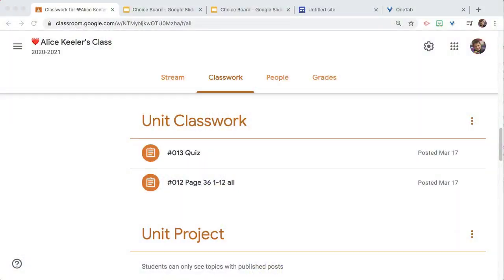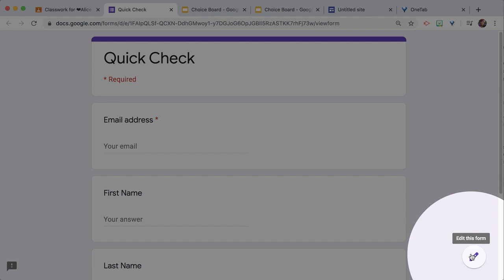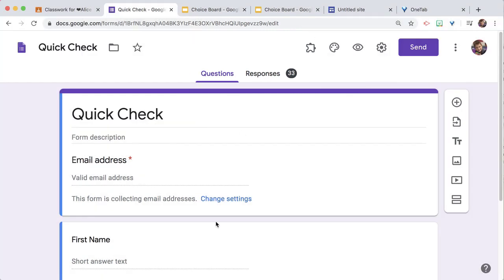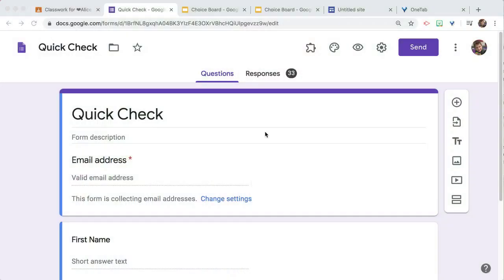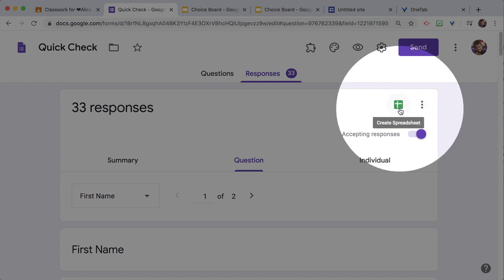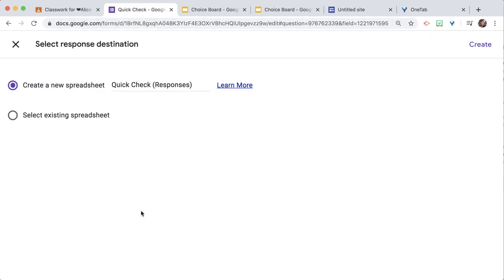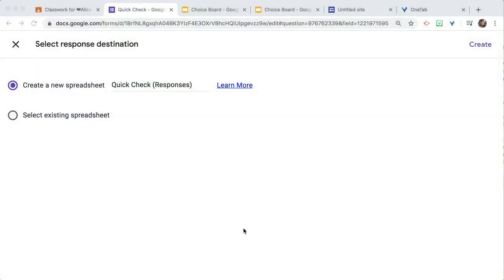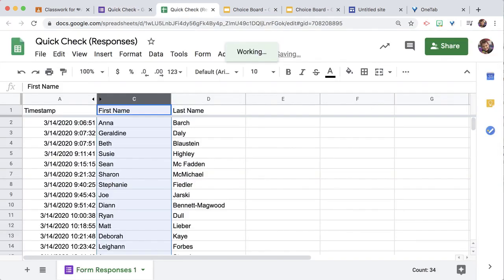Google Forms Find Student Responses from Google Classroom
From Google Classroom, locate an assignment you added a Google Form to. Open the Form and go to the responses tab to see student responses. Use the spreadsheet icon to see everyone's response all at once.